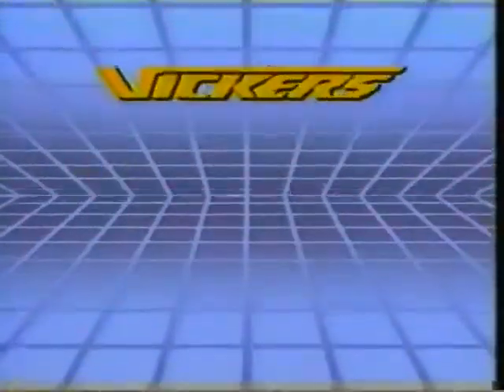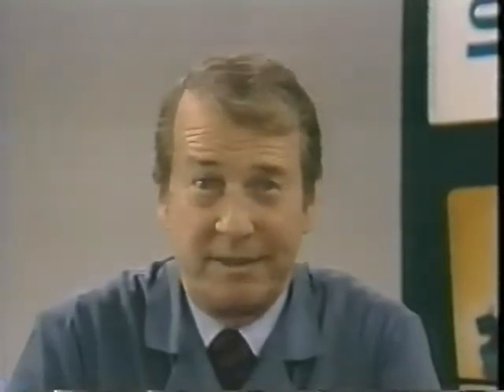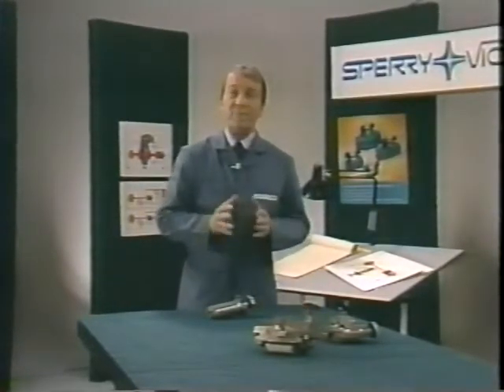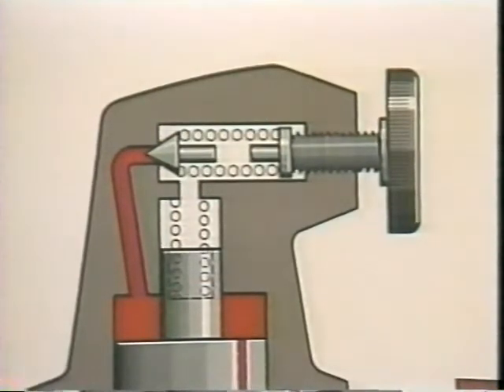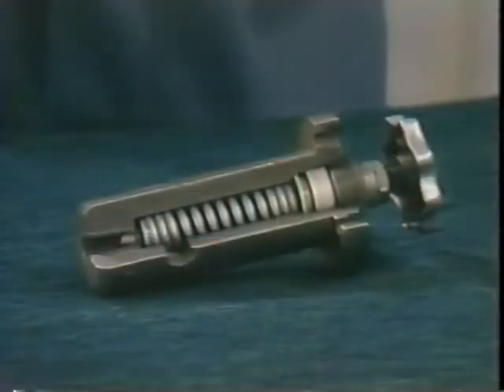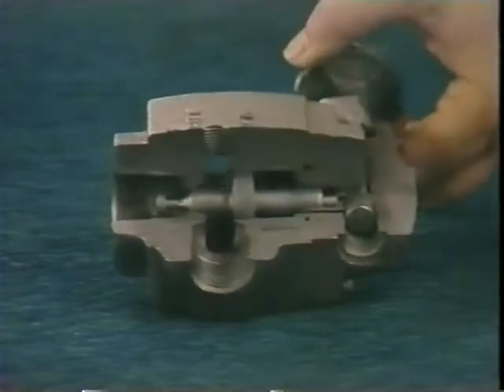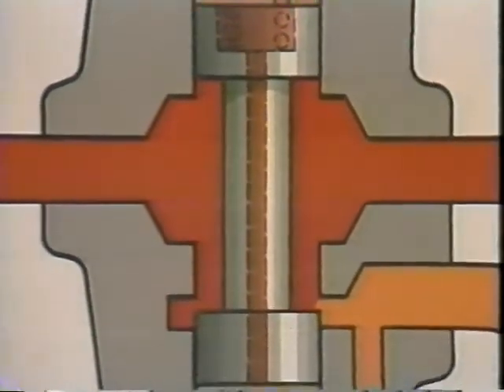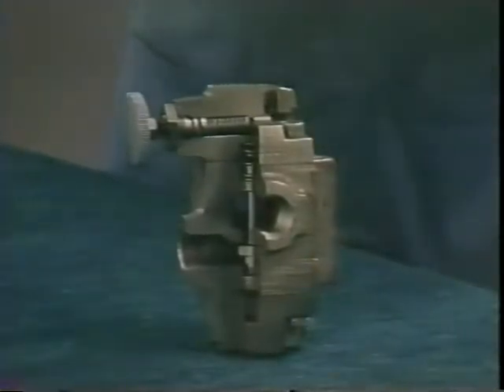Vickers Hydraulics Training Series Chapter: 4 Relief and Pressure Reducing Valves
Digitální záznam školení hydrauliky převod archivní VHS firmy Vickers. 4 díl z osmi. "Odlehčovací a redukční tlakové ventily"